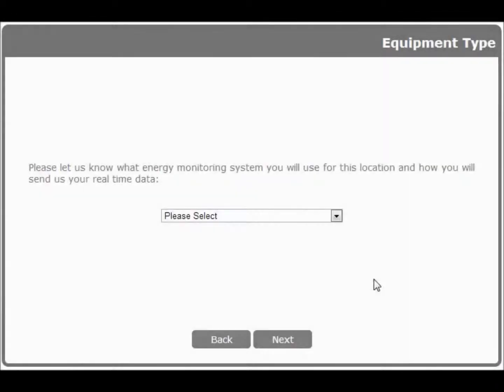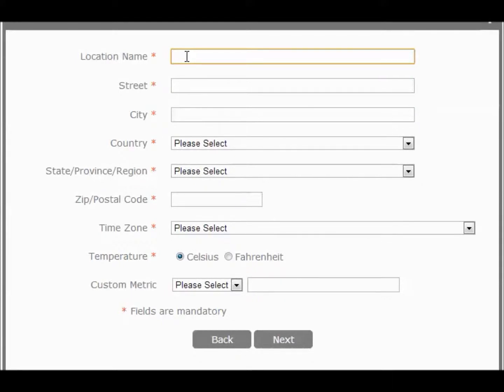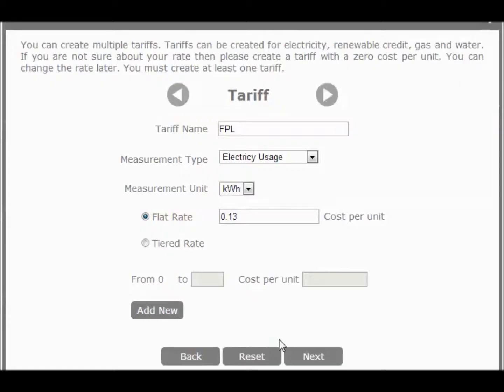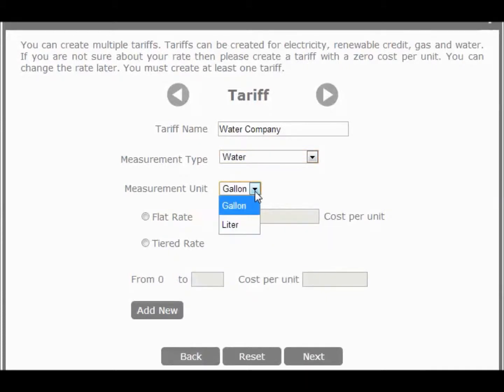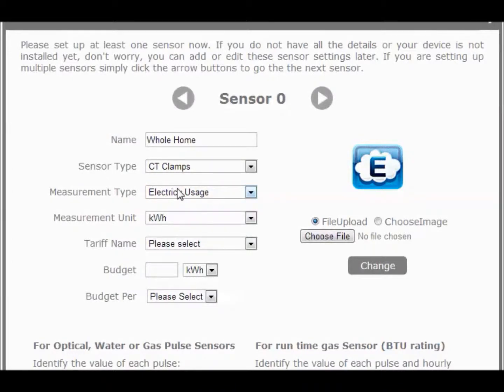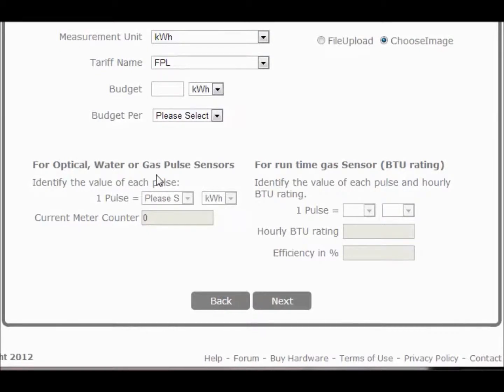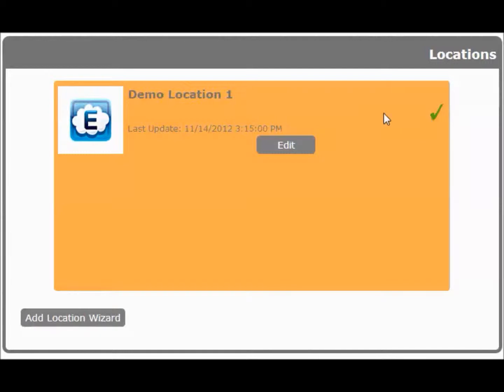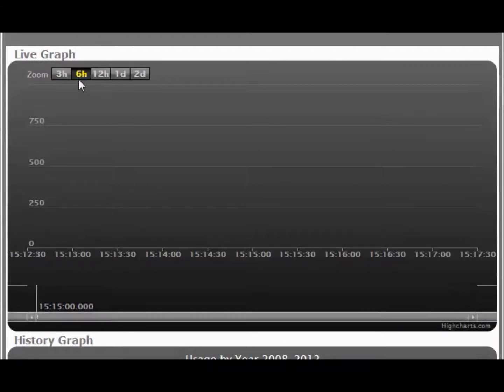New location setup Overview for Enerati using a Web Bride or Gateway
New location setup Overview for Enerati